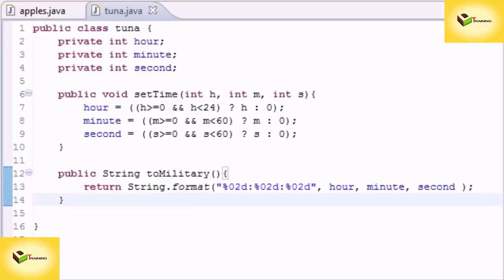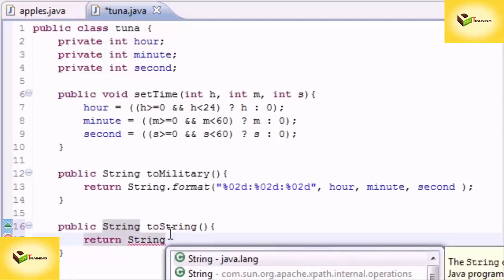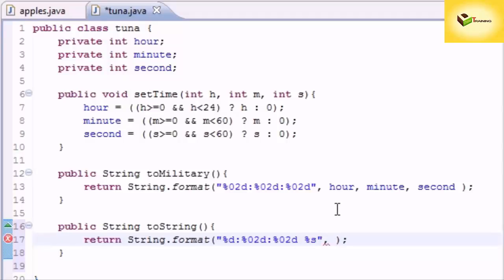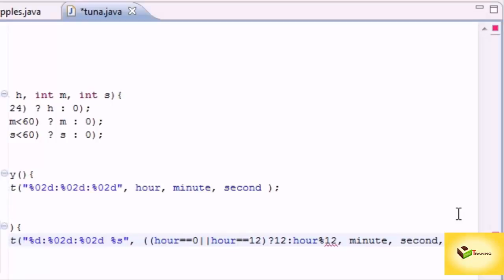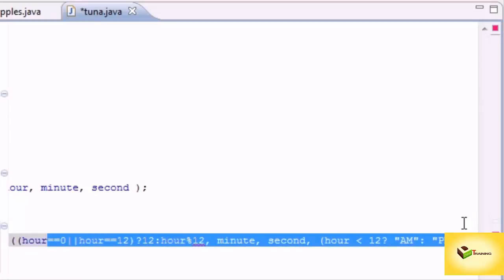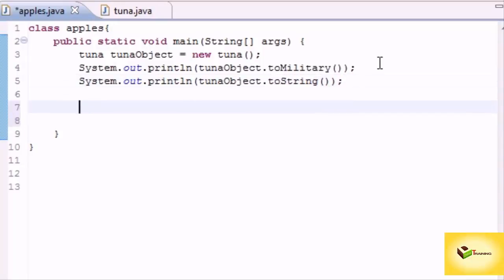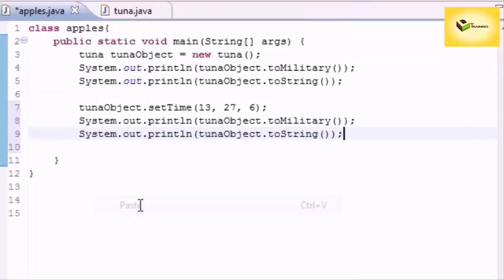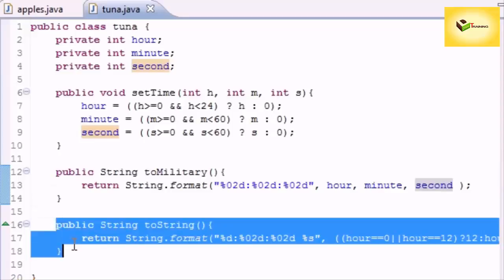Java Programming Tutorial 37 Display Regular time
Title:  Java Programming Tutorial   37   Display Regular time